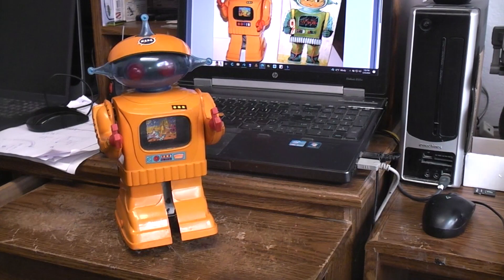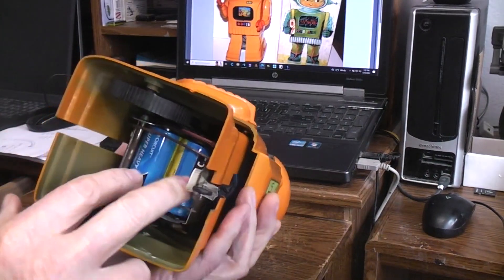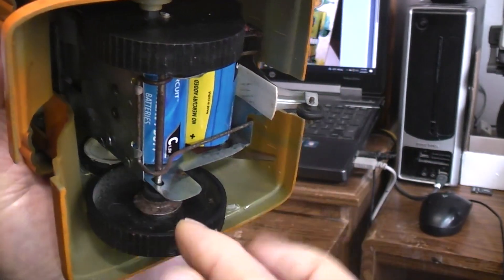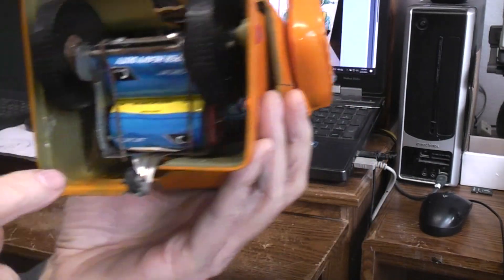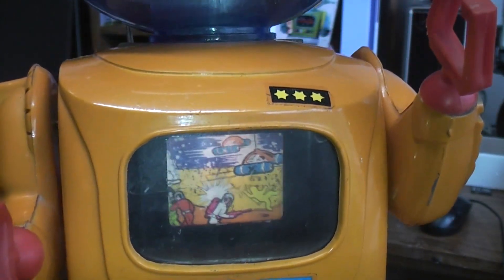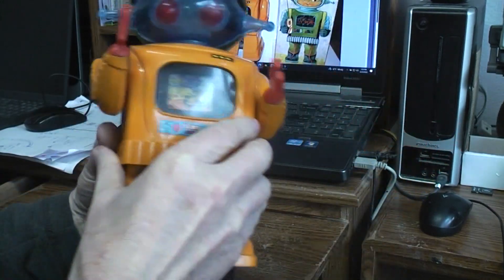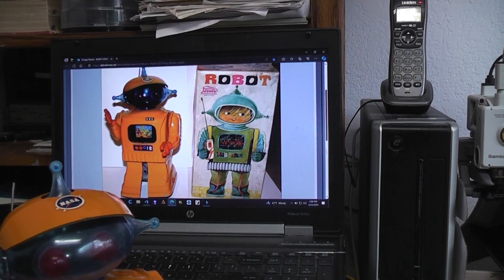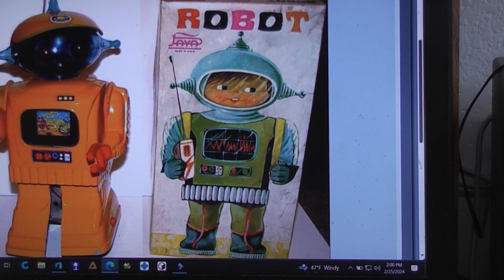Tv Robot. Paya, Spain. Production 1967 to around 1972. Demo and how it works.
Forgot to mention in the video that this robot also uses a flex drive shaft for the moving TV inages, much the same as thr ALps TV robot.

Explore the Robothut channel for over 1400 video's.